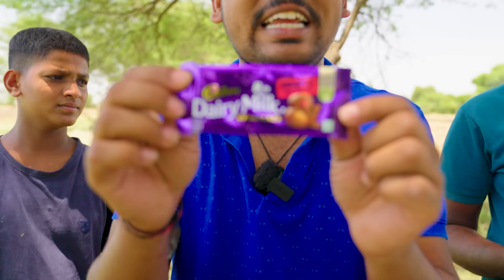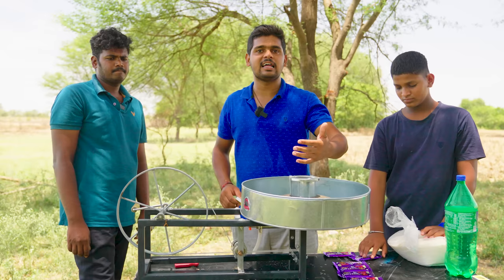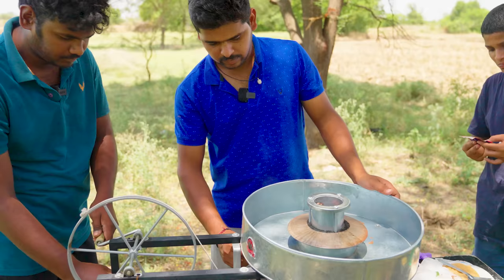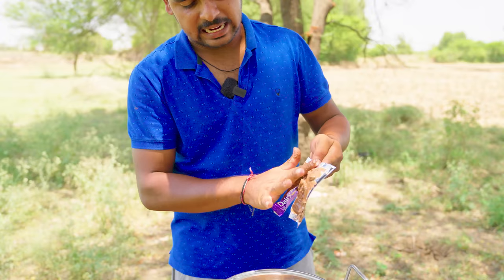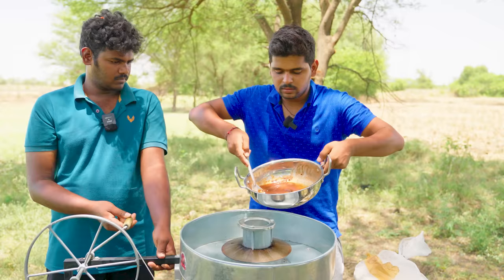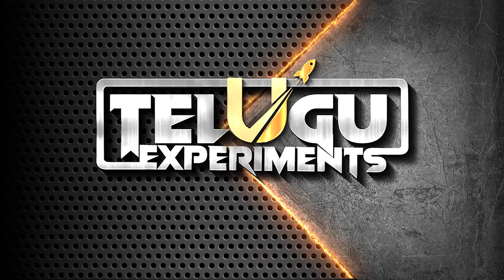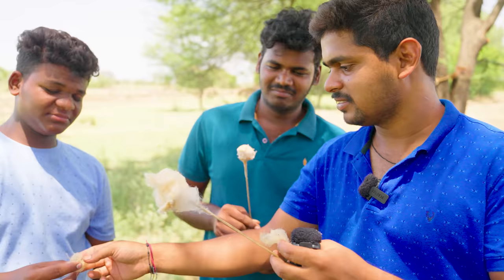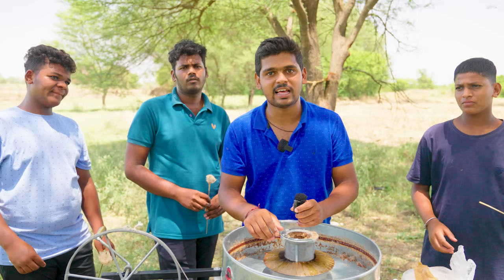Dairy Milk తో పీచు మిఠాయి తయారు చేసాము 😋😍 Making Cotton Candy using Dairy Milk 😲😲 Telugu Experiments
Thank you so much for visiting Telugu Experiments YouTube channel. We are here for your to make crazy experiments and funny challenges to entertain you.